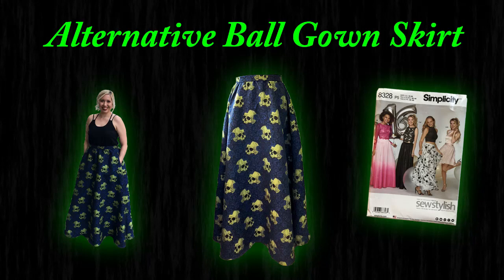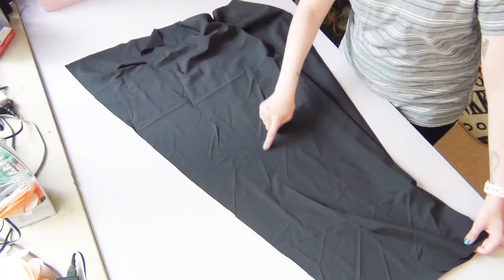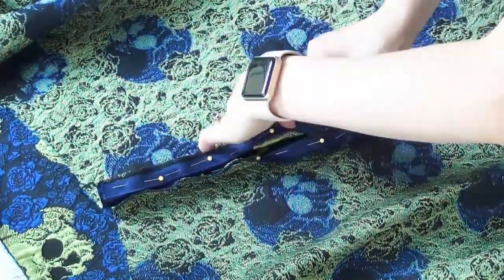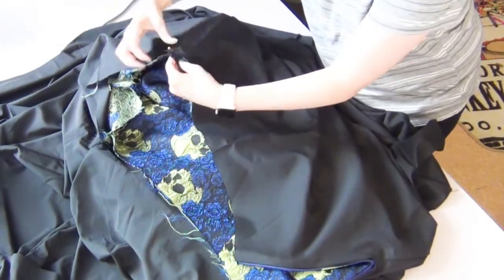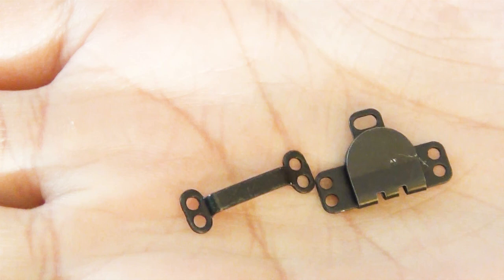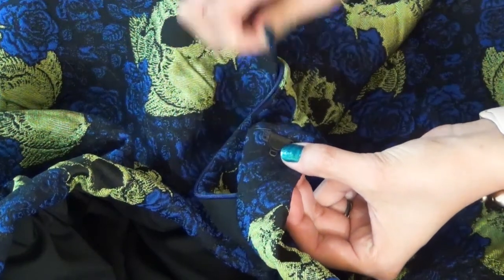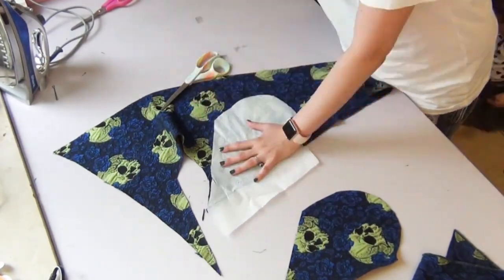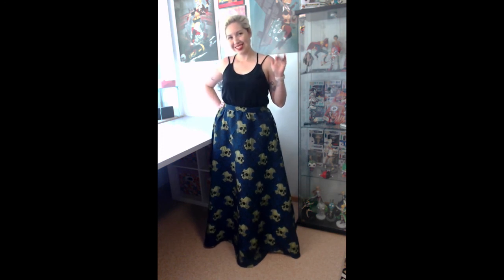Alternative Ball Gown Skirt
Hello Everyone!

For this tutorial, I am using a basic skirt pattern, but I took it up a notch by using a unique fabric print! This skirt was perfect for my formal event and I loved that it stood out among the crowd. I did match the skirt with a different ready made top that I had because I wasn't a fan of the crop top from the pattern. I love that it is separates, because it makes it that much more customizable. I hope this gives you inspiration to think outside that box and sometimes changing the color or print can really make your project that much better!

Here is the pocket pattern I created for this video:
Pocket Pattern 1: